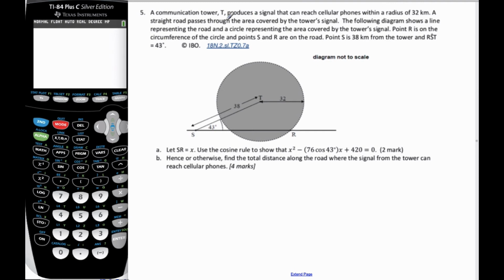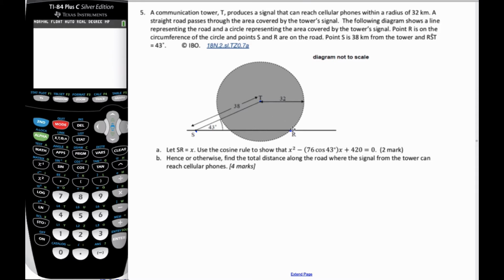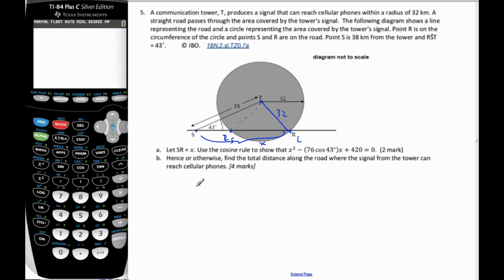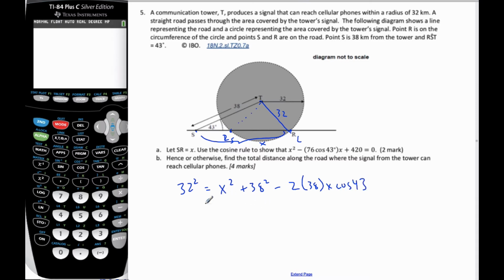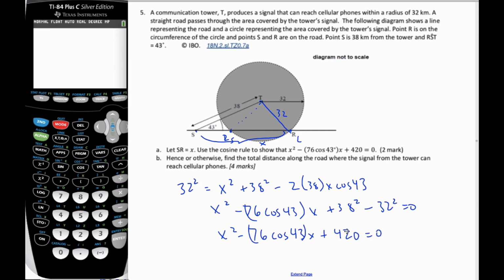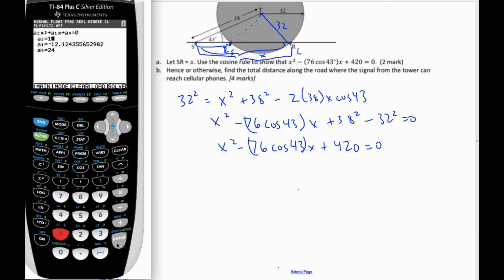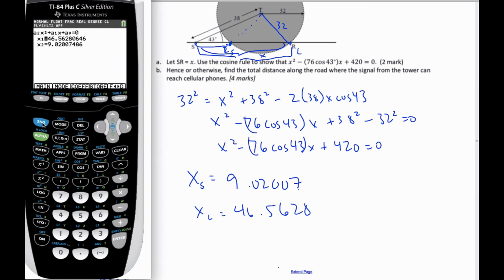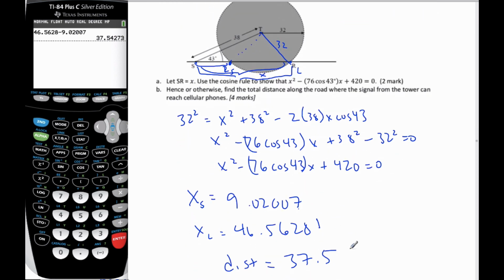IB MAI HL - Ambiguous Case - Cell Phone Tower